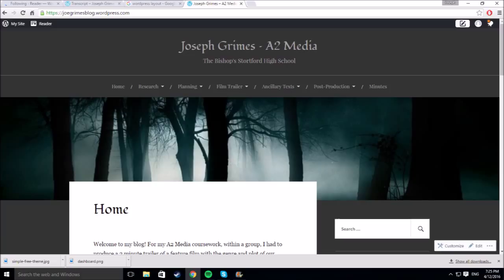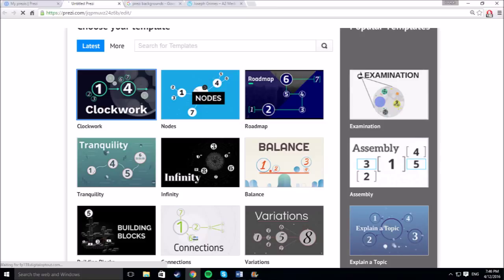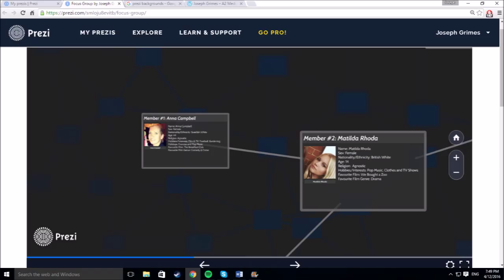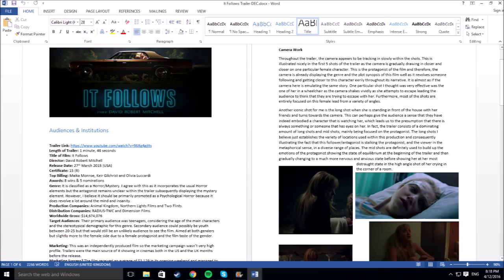Question 4 : A2 Media Evaluation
Question 4 Video Answer for My A2 Media Coursework Evaluation
Joseph Grimes